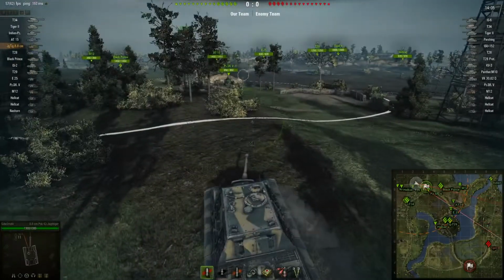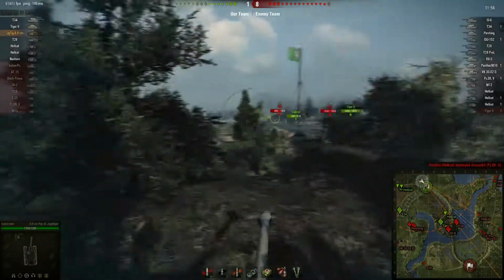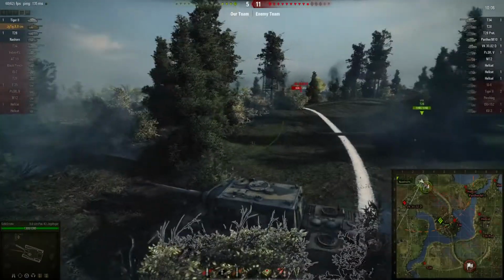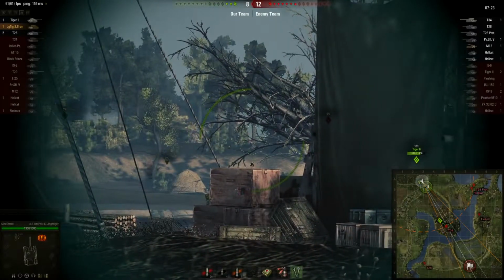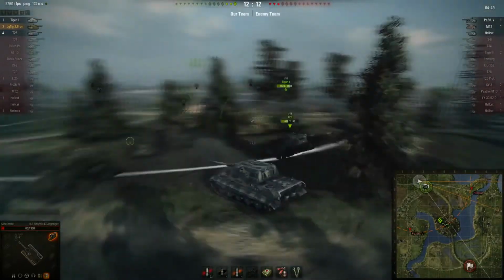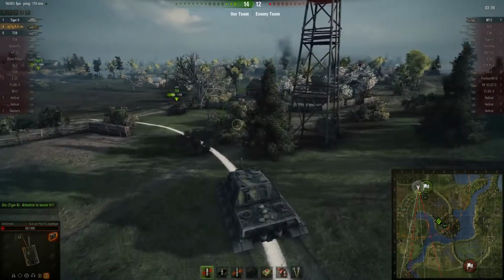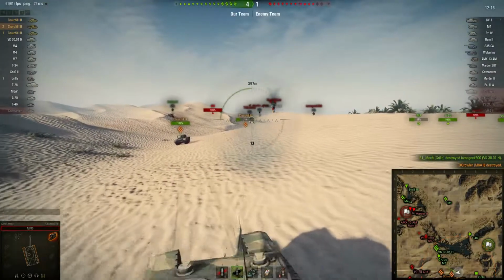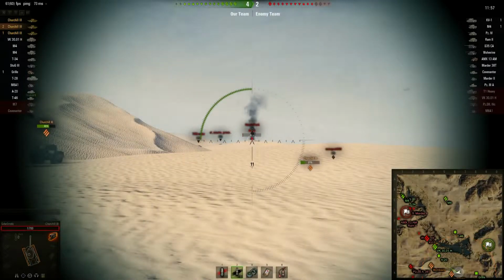World of Tanks - Have Gun Will Travel WORLD OF TANKS let's play